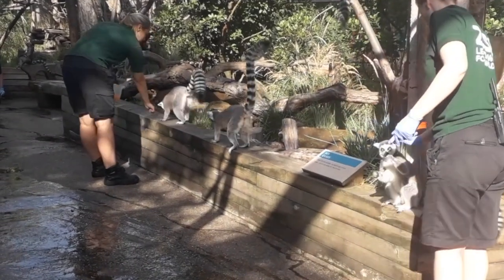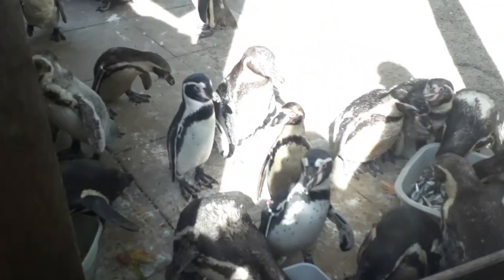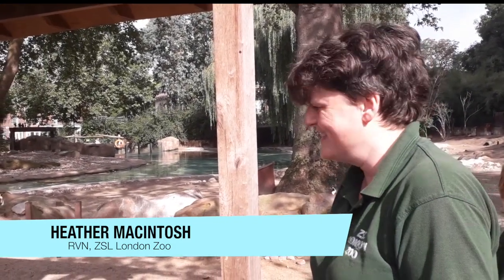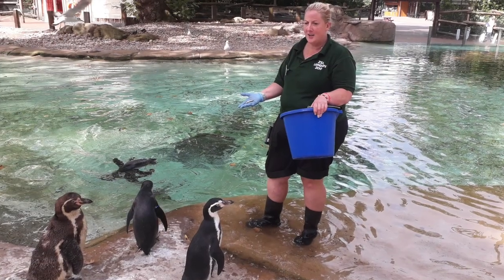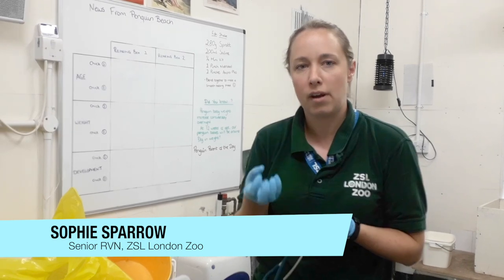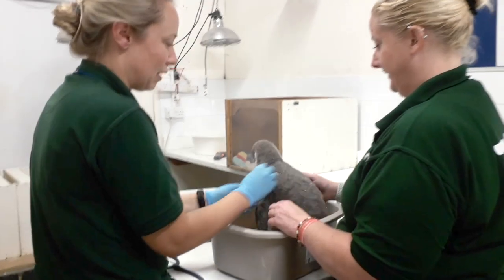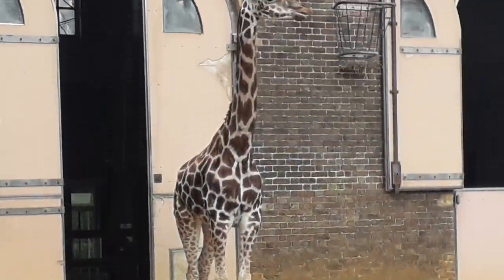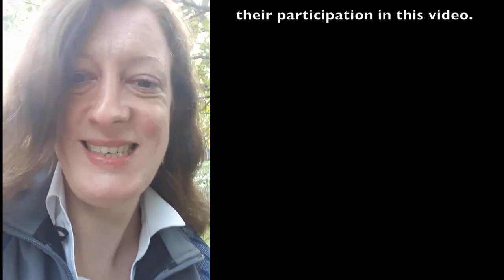VN Times at ZSL London Zoo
VN Times editor Holly Kernot visited the iconic ZSL London Zoo to shadow the veterinary nurses for a day.